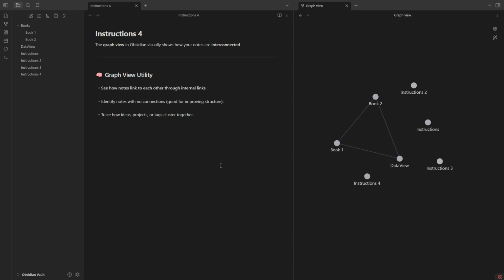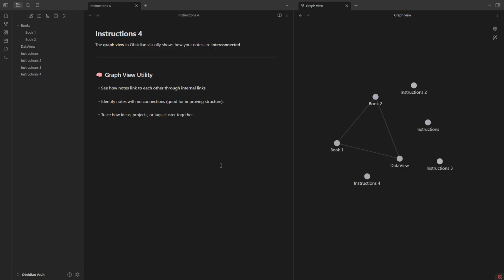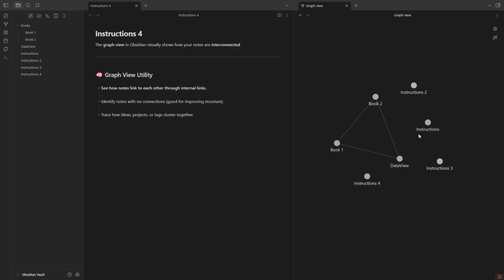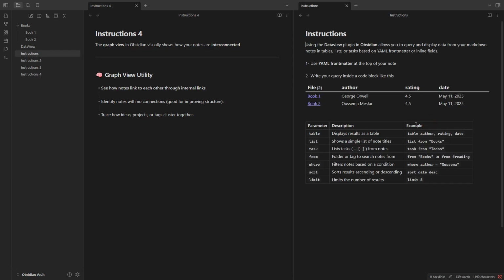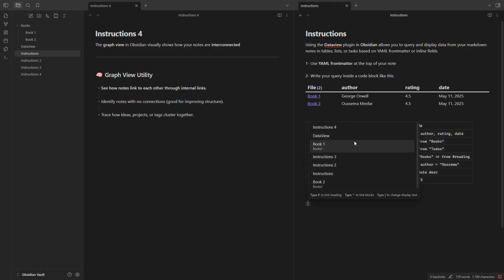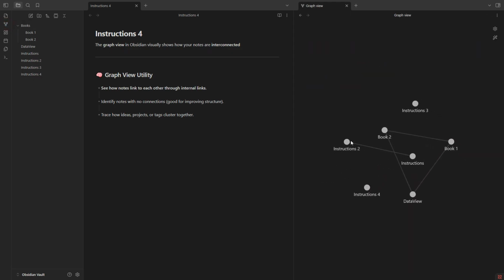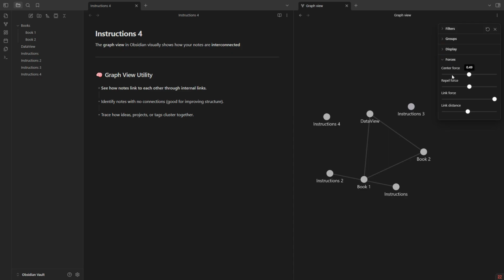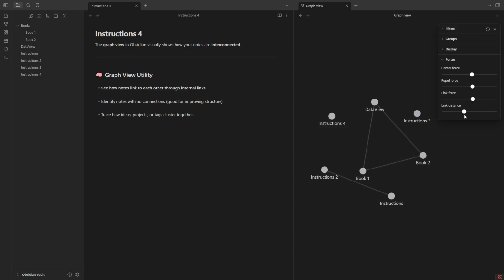How to Use Graph View in Obsidian (Updated 2025 Guide)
Learn how to use Graph View in Obsidian! This 2025 tutorial shows you how to visualize connections between your notes and boost your productivity.